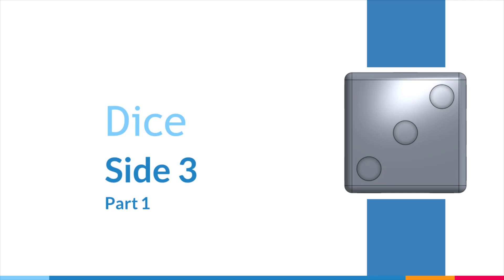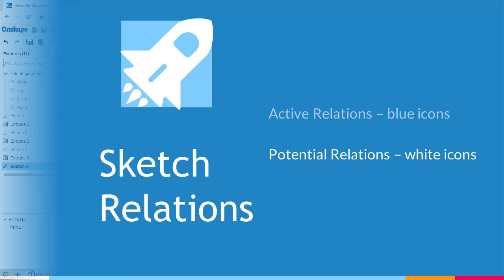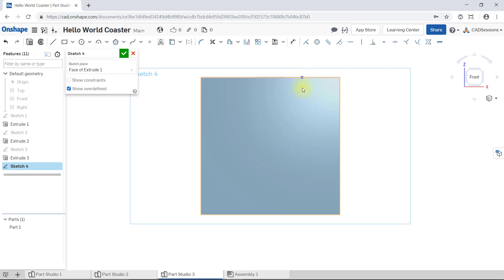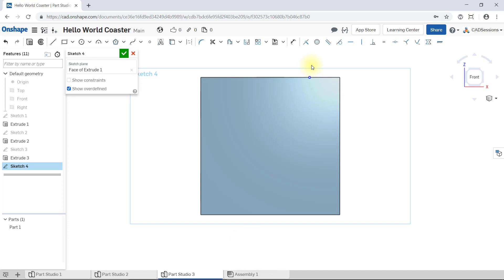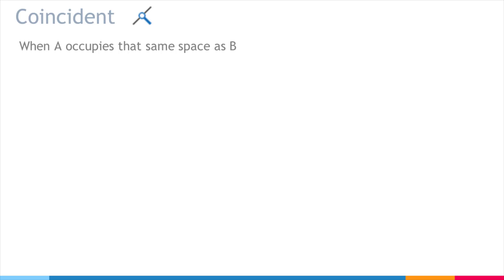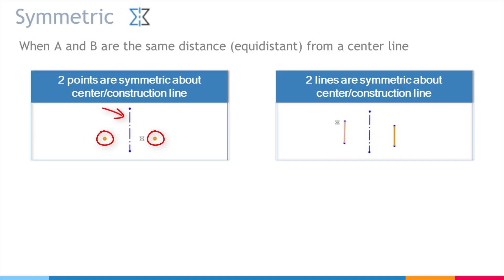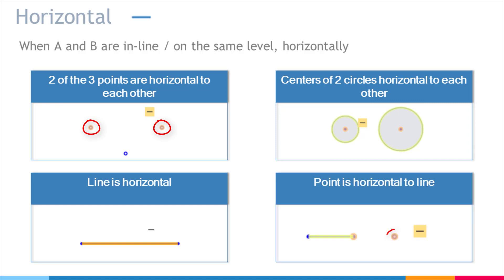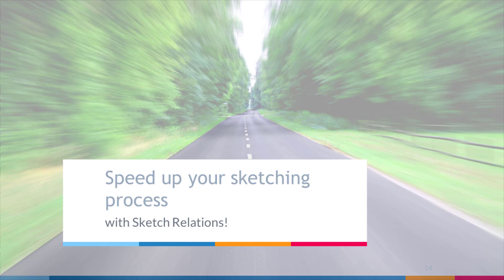Mini Course 2 - Lesson 5/10 - Side 3: Sketch Relations Part 1 - Onshape